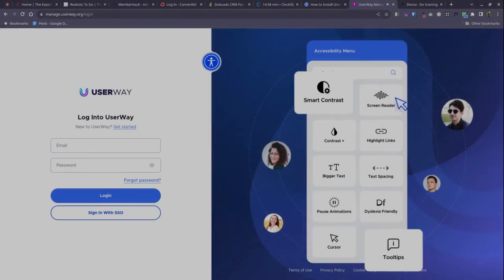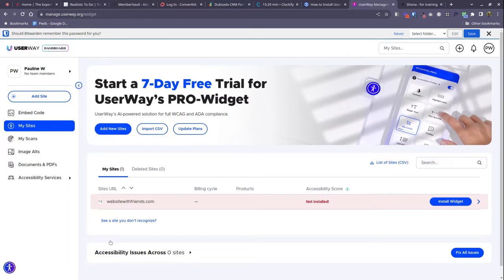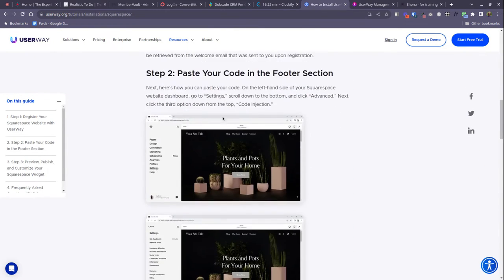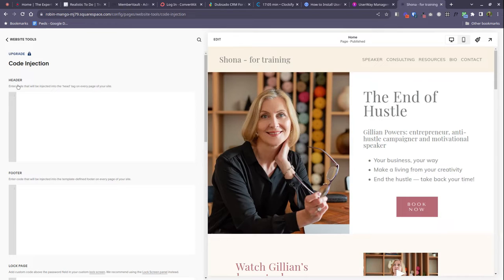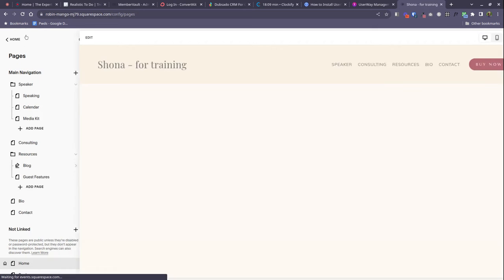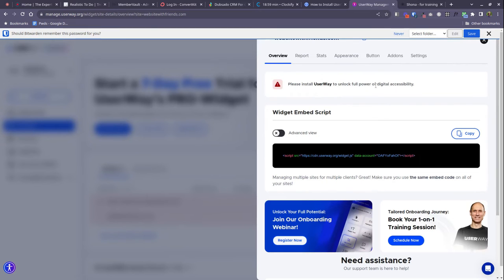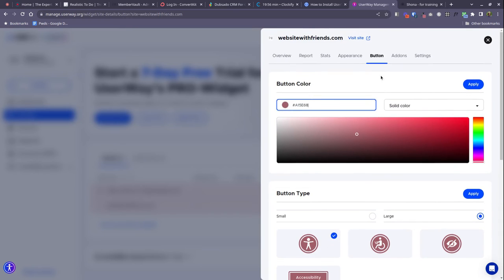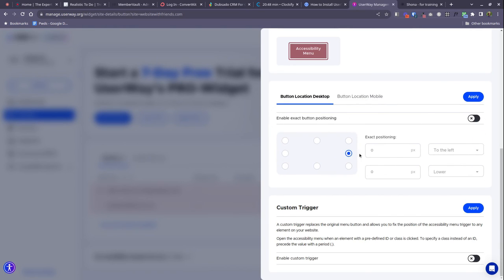How to install the UserWay accessibility widget in Squarespace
2023 instructions for how to add the free UserWay accessibility widget to your Squarespace website. Includes the recent change in Squarespace, to help you find the Code Injection window.

- Sign up for a free UserWay account
- Find the code snippet that you need
- How to find the Code Injection window in Squarespace (correct for August 2023)
- How to change the color of your UserWay button
- Extra Squarespace tips for positioning the button so it doesn't compete with other important elements on your web page.